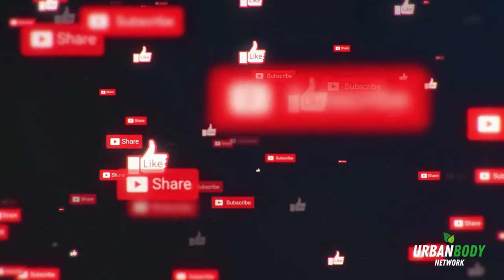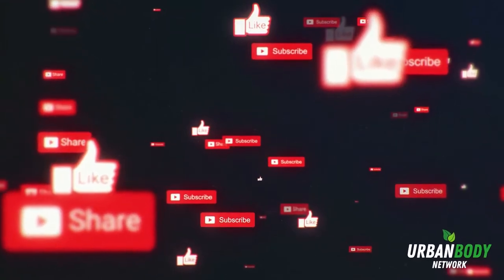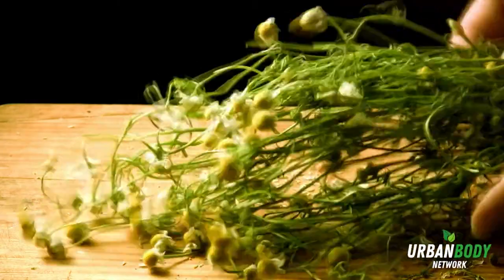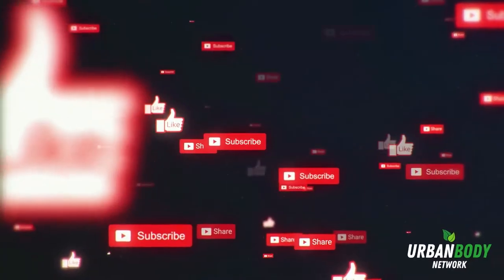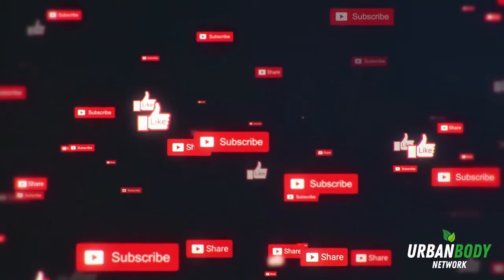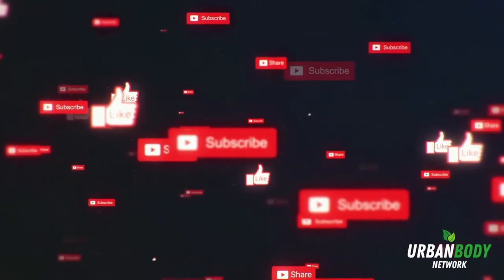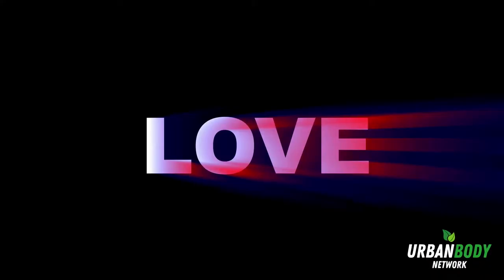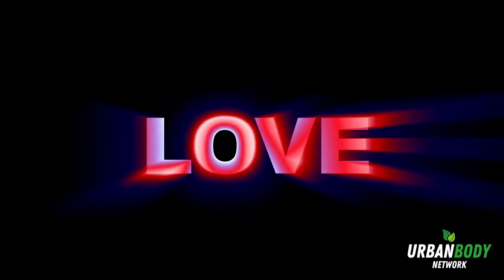Chamomile Unveiled: reduce menstrual cramp pain, sooth muscle spasms, and treat flu symptoms.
Dive into the world of Chamomile and discover its myriad of health benefits in this comprehensive video. Chamomile, a wonder herb, is not just for calming nerves or aiding sleep; it's a powerhouse of natural remedies for various ailments.

Learn how to brew the perfect cup of chamomile tea to soothe indigestion, anxiety, and insomnia. Find out how this miraculous herb can aid digestion, protect the stomach lining, and reduce inflammation.

Discover the versatility of Chamomile in treating skin conditions like eczema. We'll show you different ways to apply chamomile directly to the affected area, from using cooled tea bags to chamomile-infused baths.

But that's not all! Chamomile tea is also effective in reducing menstrual cramp pain, soothing muscle spasms, and even treating flu symptoms. Plus, we'll explore how combining chamomile with other herbs like peppermint, lemon balm, and lavender can enhance its potency and provide a variety of antioxidant properties.

Make Chamomile your go-to remedy for boosting your immune system and keeping diseases at bay. Watch now and embrace the natural healing powers of Chamomile!